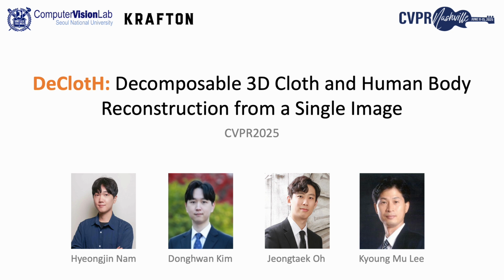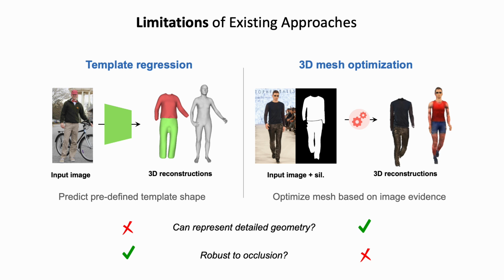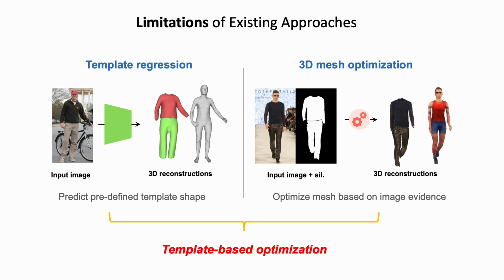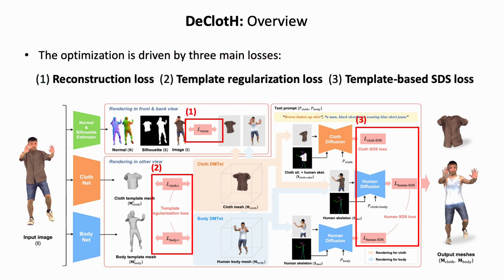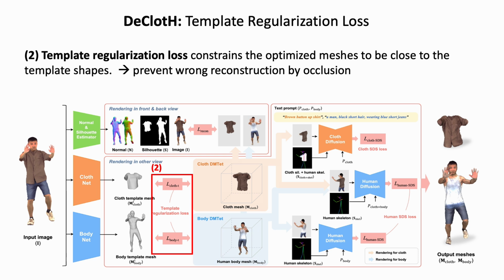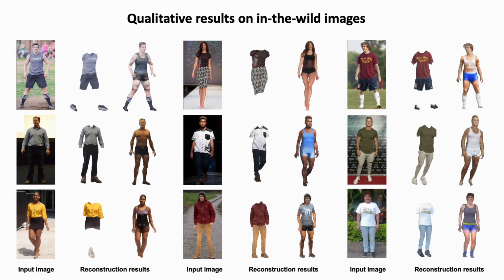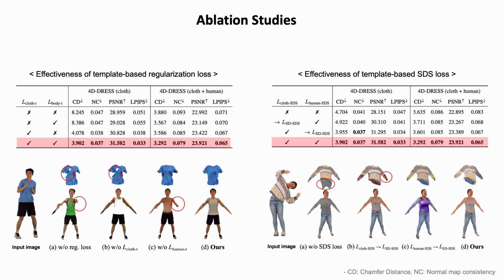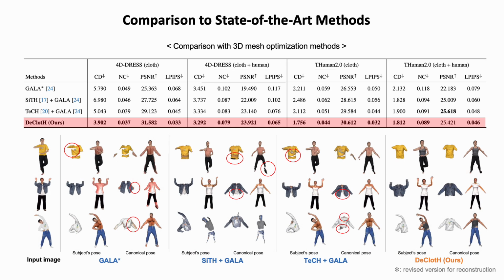DeClotH: Decomposable 3D Cloth and Human Body Reconstruction from a Single Image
Hyeongjin Nam,  Donghwan Kim, Jeongtaek Oh, Kyoung Mu Lee.

# deep learning # computer vision # 3D vision # 3D avatar generation